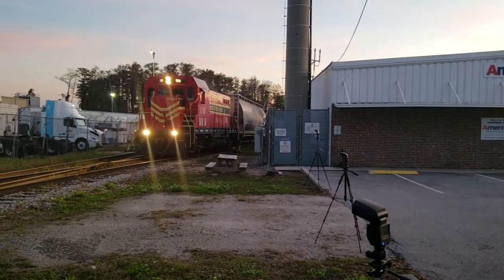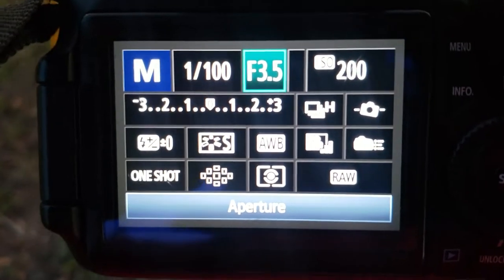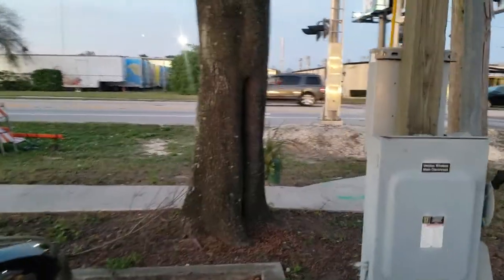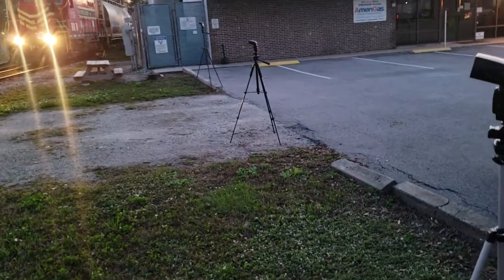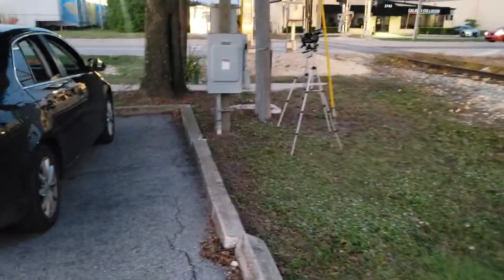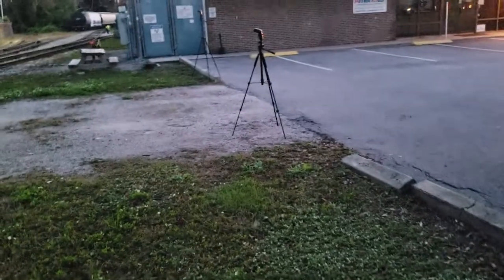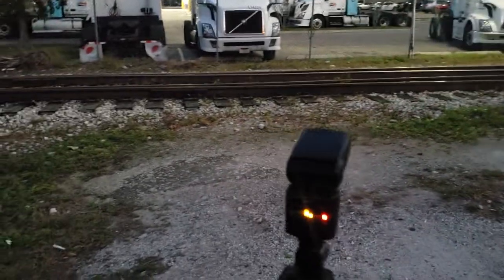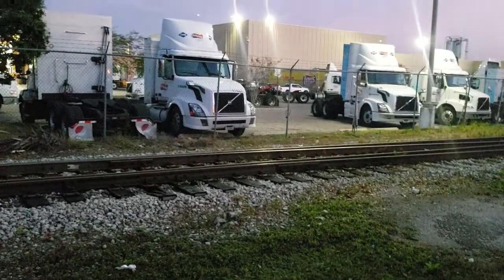How I take railroad night photos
This is literally a video that I did spur of the moment on some basic ways to do niggt photography of trains. Ive had many people ask me how I get the night pictures I have so this pretty much explains. Enjoy.